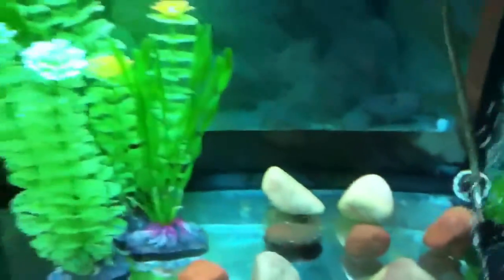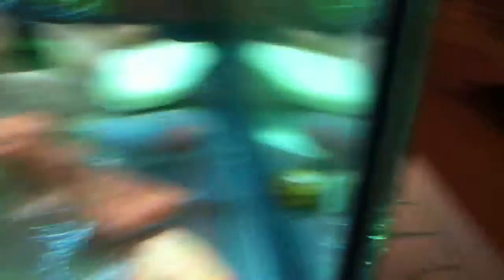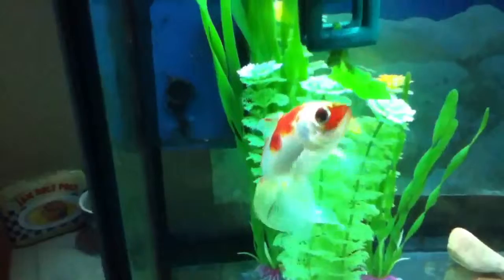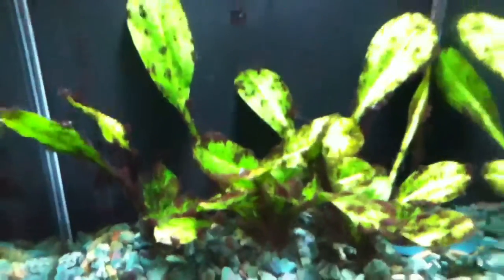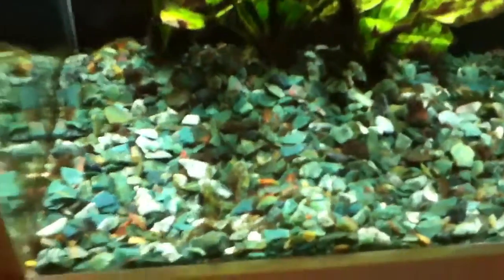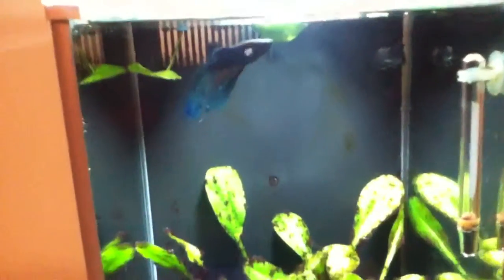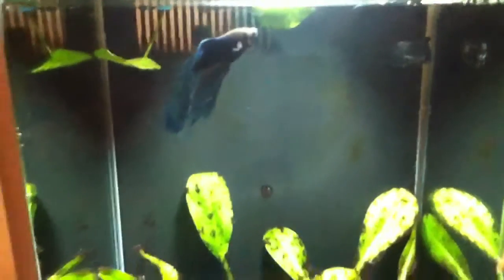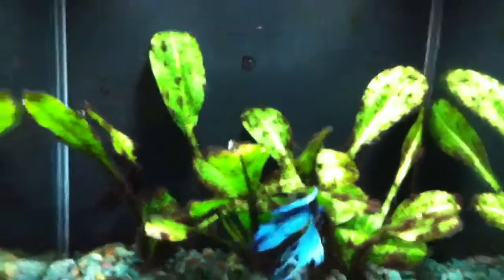Update!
Is it ok that he's stopped making as many bubble nests and flaring at his reflection?